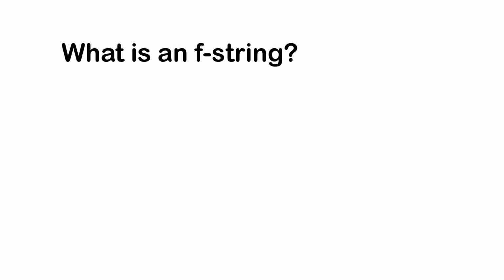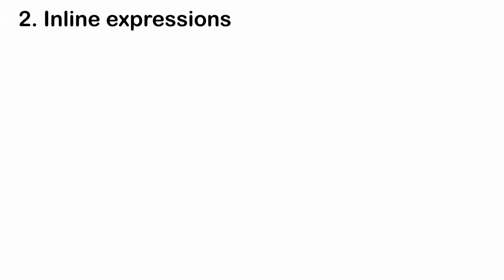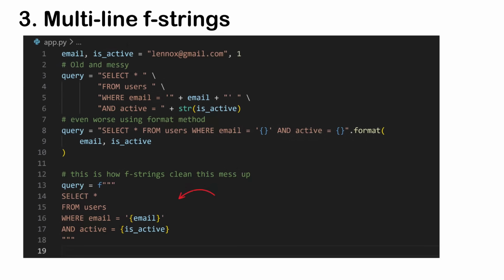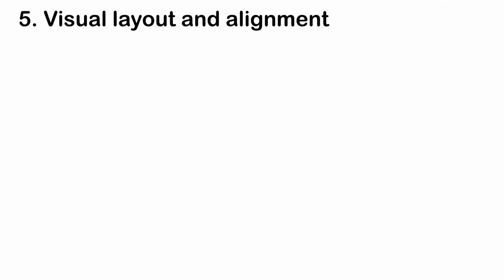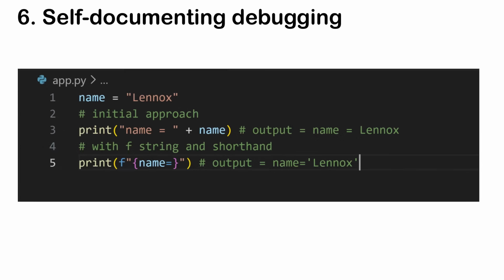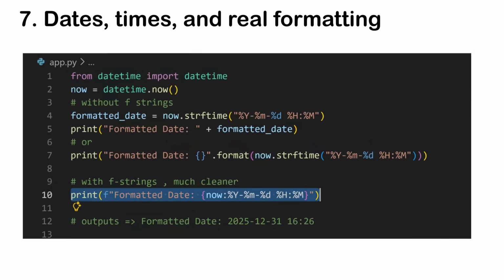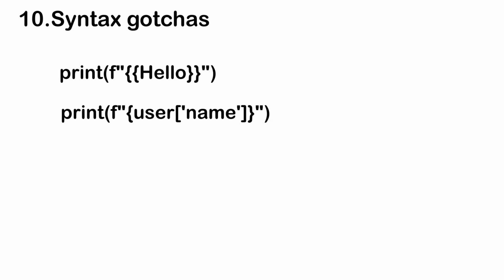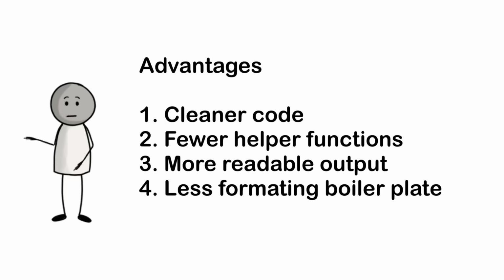Stop Using .format() — Master Python F-Strings in 5 Minutes.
Python F-Strings Explained — master formatting, alignment, precision & more.

You use `print()` every day. Maybe you’ve used a basic f-string to drop a variable into a sentence. But when you need to align columns, round decimals, or format large numbers, you’re stuck looking up syntax or manually rounding values.

This video helps you master Python's most powerful string tool. We’ll open up the f-string "mini-language" and show you exactly how to control your output — so your data always looks professional and readable.

TIMESTAMPS:

00:00 - Intro
00:41 - What is the "f-string"?
01:05 - Variable injection
01:21 - Inline expressions
01:41  -Multi-line f-strings
02:05 - Numbers: thousands separators, percentages, decimal precision
02 :28 - Visual layout and Alignment (Creating clean layouts)
02:51 - Self-documenting debugging
03:19 - Dates and time formating
03:34 - Object representation
03:52 - Dynamic Formating
04:04 - Syntax gotchas
04:17- Outro

WHAT YOU'LL LEARN:

→ How to embed logic and math directly inside your strings
→ The secret to perfect rounding and decimal control every time
→ Using commas to make 1,000,000 instantly readable
→ How to left, right, or center align text for perfect CLI tables
→ Professional shortcuts like `{var=}` for faster debugging
→ Using f-strings to format complex date and time objects